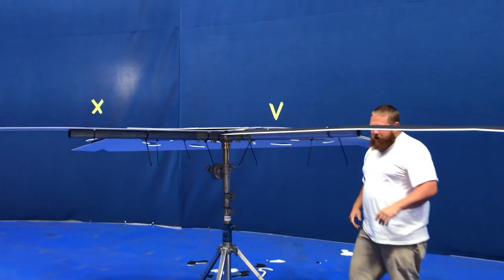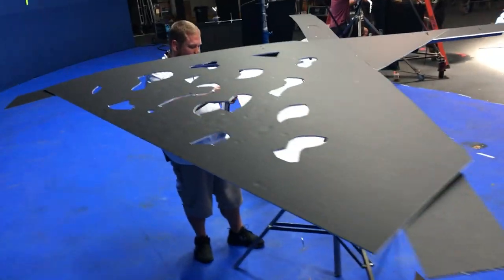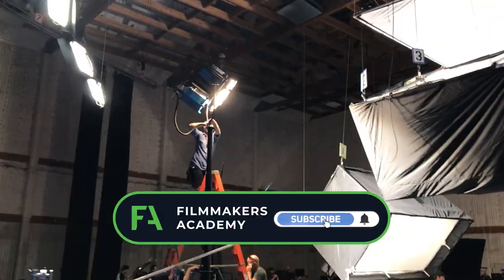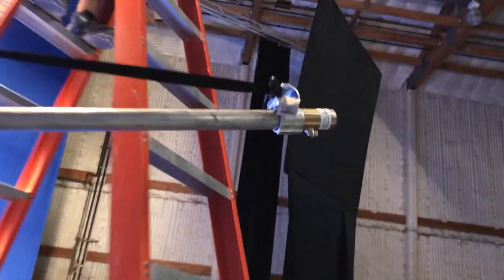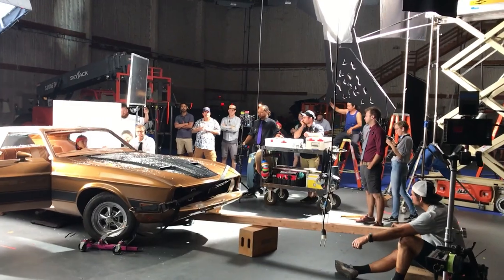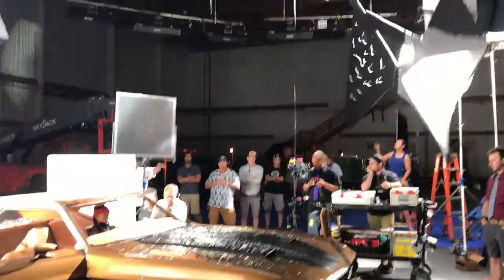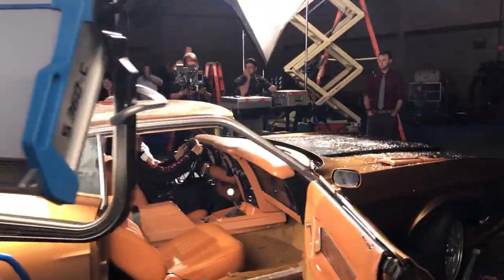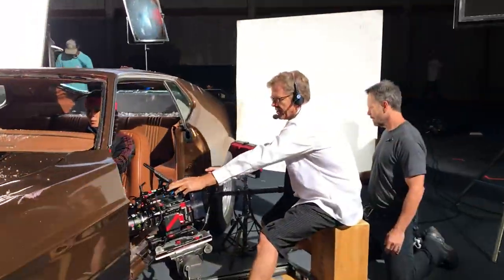Cinematography: Lighting a Car Scene on Stage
Learn how Shane Hurlbut, ASC and his incredible team made it look like the car was moving for these hand insert shots. They didn't end up using a lot of these inserts in the final cut, but it goes to show how much work goes into perfecting the small details in filmmaking. Have you seen something like this before?

Our Top Gear Picks 🎥🔥:
💡Sekonic Spectromaster C-800-U Meter
💡Aputure MC RGBWW LED Light
💡Aputure MC 4-Light Travel Kit with Charging Case
💡Aputure LS 600x Pro
💡Aputure B7c
💡Nanlite PavoTube II 6C
🎥 RED DIGITAL CINEMA KOMODO 6K Digital Cinema Camera
🎥 RED DIGITAL CINEMA V-RAPTOR 8K VV + 6K S35 Dual-Format DSMC3 Camera
🎥 Sony FX3 Camera
🔋Blueshape Granite Mini 143wh Gold Mount
🔋Blueshape Granite Mini 140wh V-Mount
🔋Blueshape Granite Mini 95wh V-Mount Battery
🔋BLUESHAPE Granite Mini 95Wh Li-Ion 2-Battery and Charger Kit (V-Mount)
🔋BLUESHAPE Granite Mini 95Wh Li-Ion 2-Battery and Charger Kit (Gold Mount)
🔋BLUESHAPE GRANITE MINI 140Wh Li-Ion 2-Battery Kit with Dual Charger (V-Mount)
🔋BLUESHAPE GRANITE MINI 140Wh Li-Ion 2-Battery Kit with Dual Charger (Gold Mount)
🎥 Tiffen 4 x 5.65" Water White Glass NATural IRND 0.3 Filter (1-Stop)
🎥 Tiffen 4 x 5.65" Water White Glass NATural IRND 0.6 Filter (2-Stop)
🎥 Tiffen 4 x 5.65" Water White Glass NATural IRND 0.9 Filter (3-Stop)